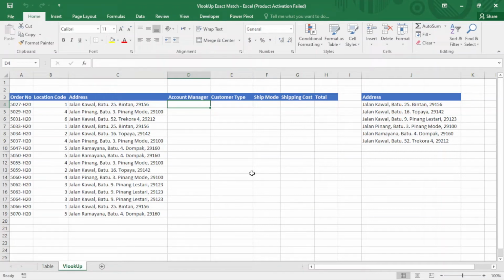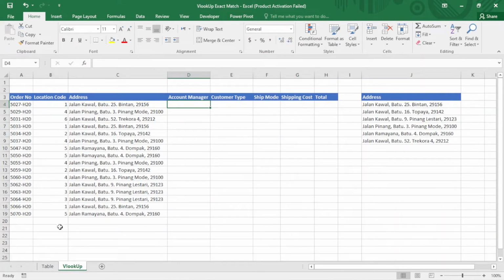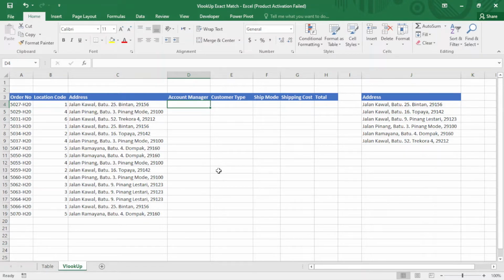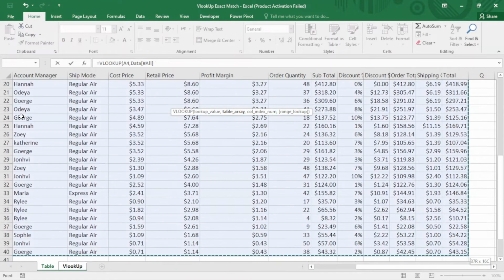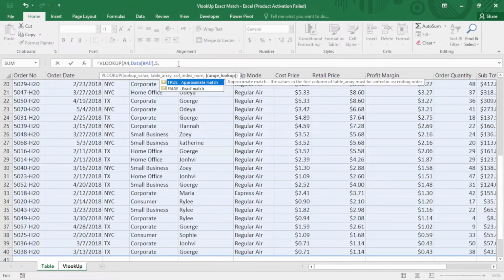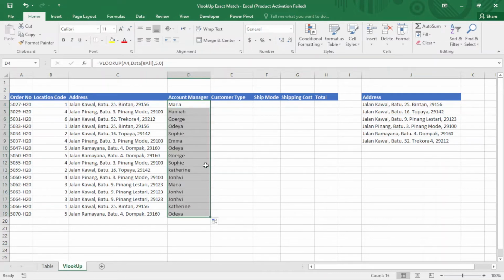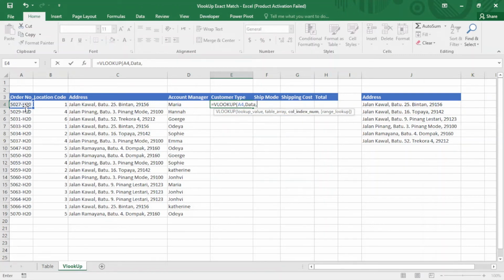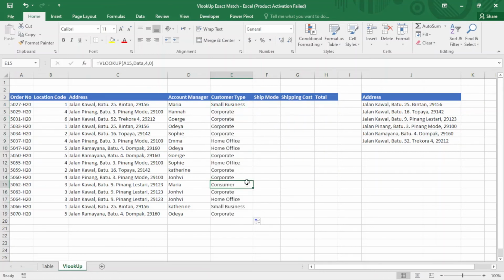How to apply VLOOKUP Exact match?